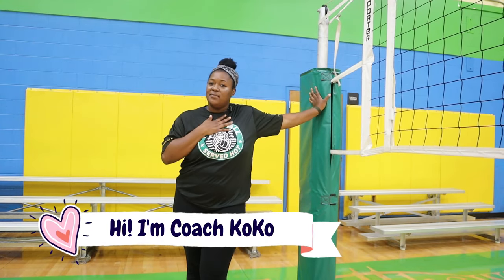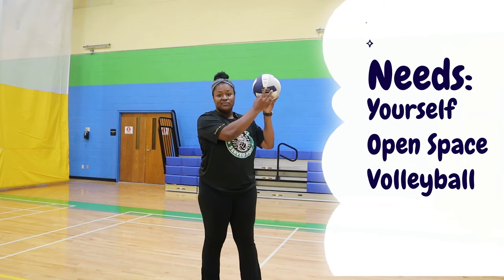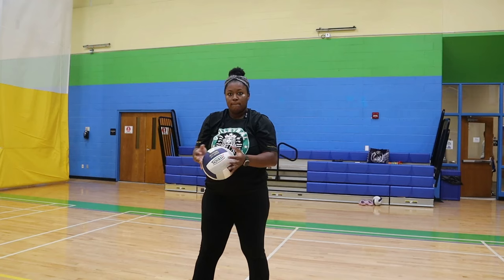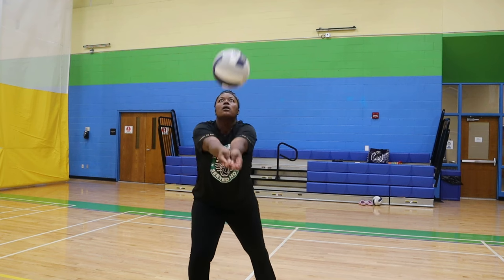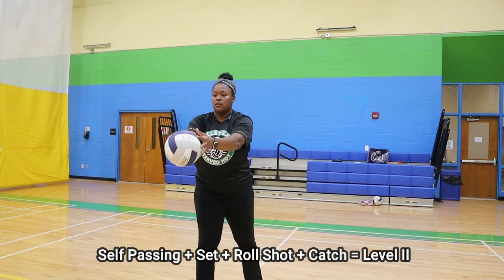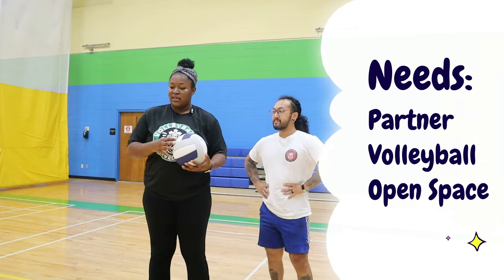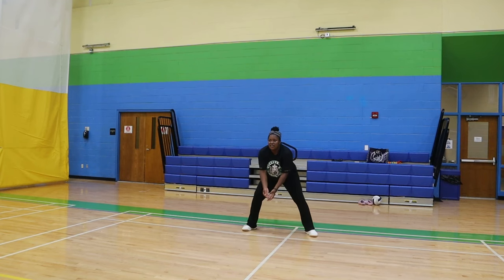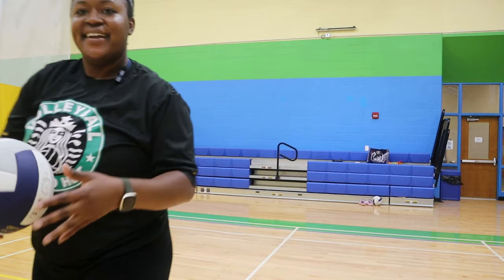Volleyball Ball-Control Is HARD! ⎮ SOLO +Volleyball Partner Ball Control Drills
Volleyball self-passing is a skill that is so important to becoming a better volleyball player. If you pass a volleyball, you must know how to control the ball. You remember the saying, "don't let the volleyball control you; you control the volleyball." This video talks about self-passing and how to improve your ball control.